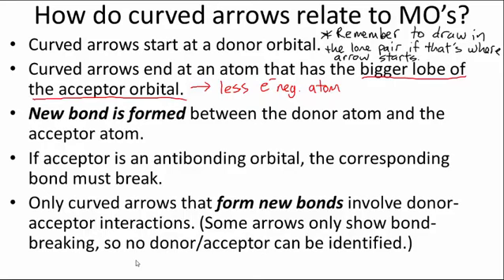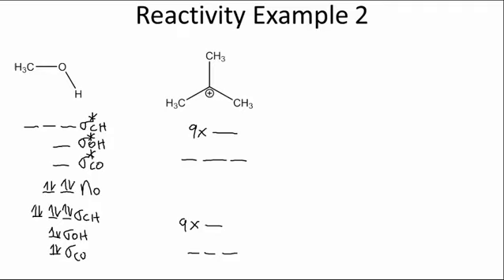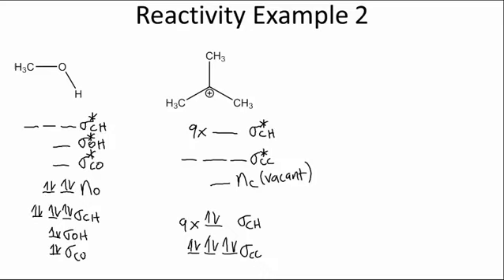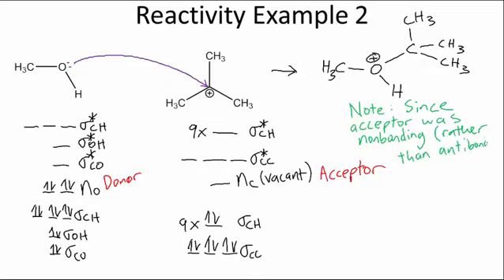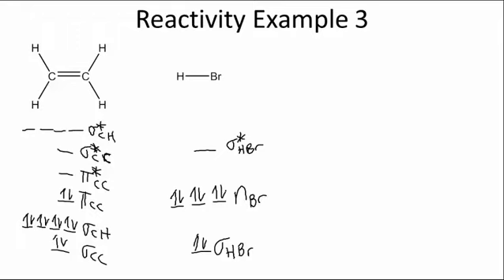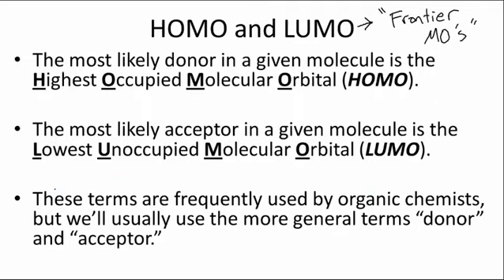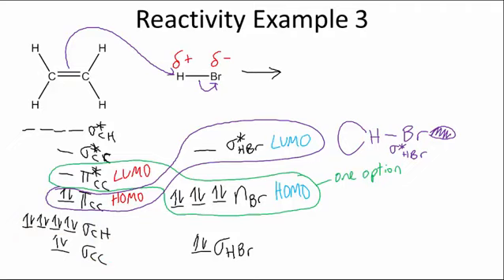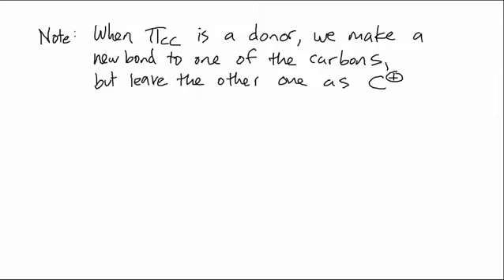Module 10 Lecture Part 6